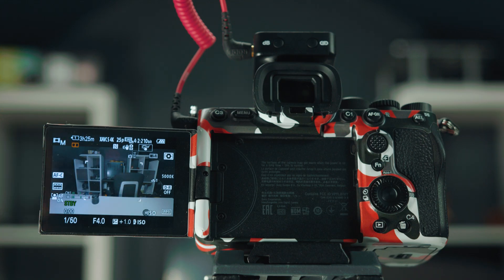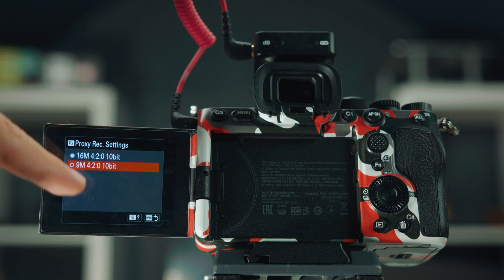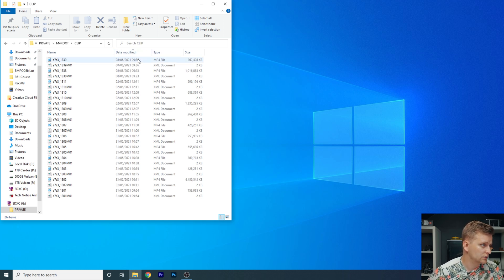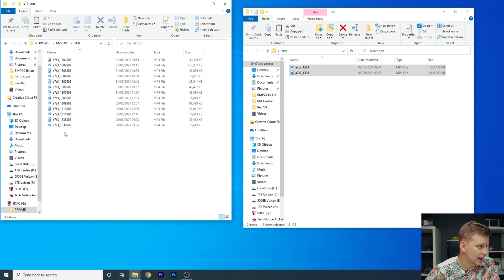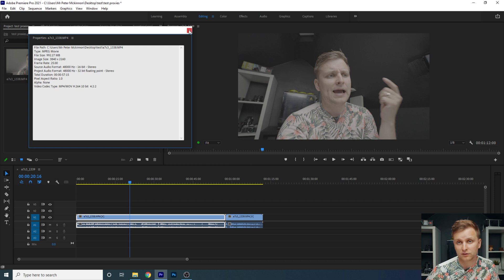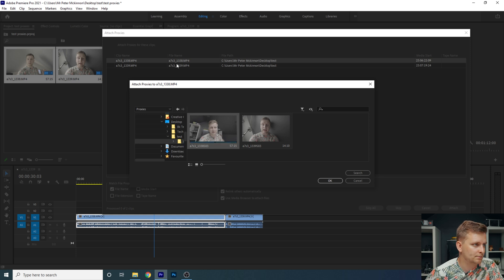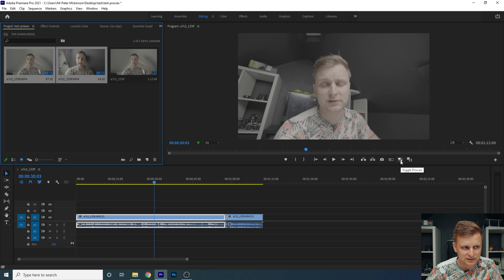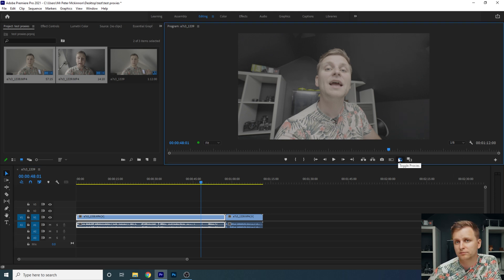Sony A7s III Proxy Hack - No More Rendering Proxies in Post!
Did you know that your Sony A7s III can record proxies within the camera? Check this out!

[Paid link*]

V30 Cards [Paid link*]
V60 Cards [Paid link*]
V90 Cards [Paid link*]

Video produced by Lauri Pesur

0:00 Slow timeline playback?
0:44 How to access proxy settings
2:21 How to import the files?
4:05 Attaching Proxies in Premiere Pro
6:35 How to enable proxies in Premiere Pro?
7:37 Consider the SD card SPEEDS!!!
8:51 End